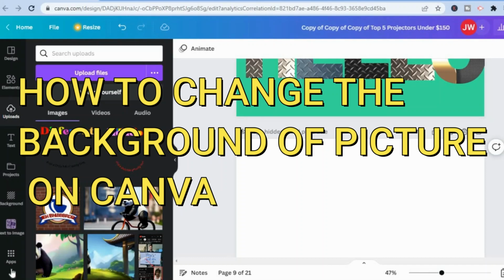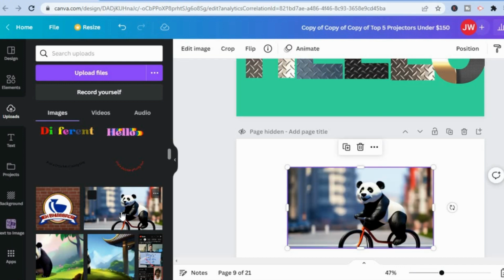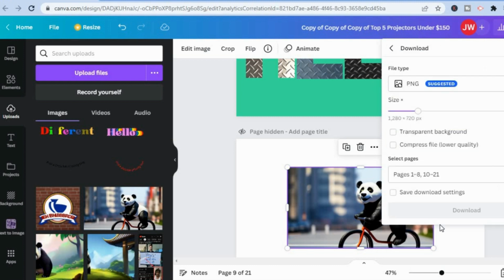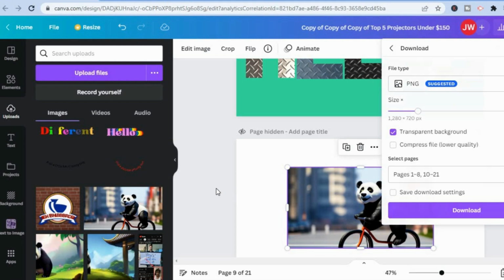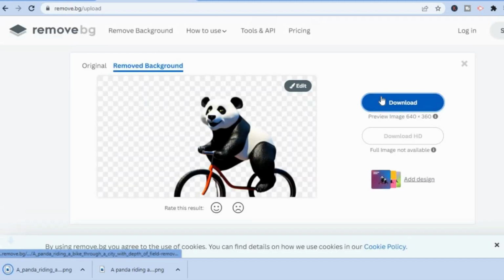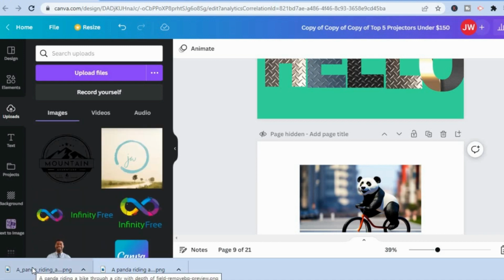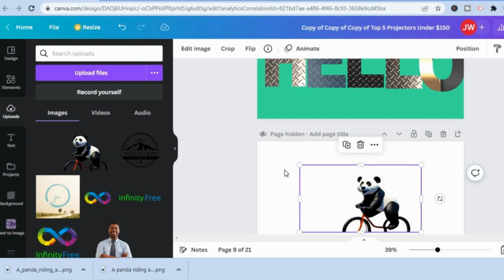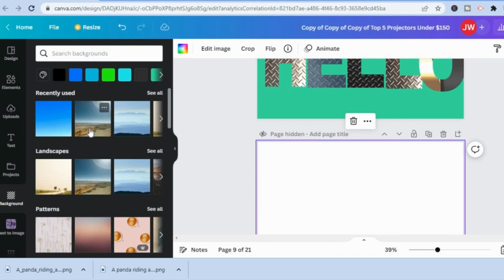HOW TO CHANGE THE BACKGROUND OF A PICTURE ON CANVA